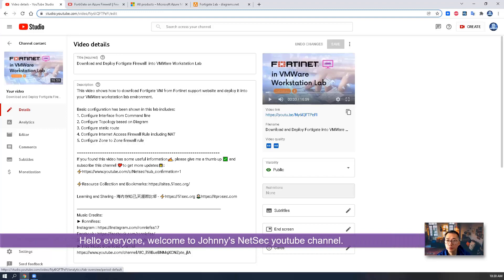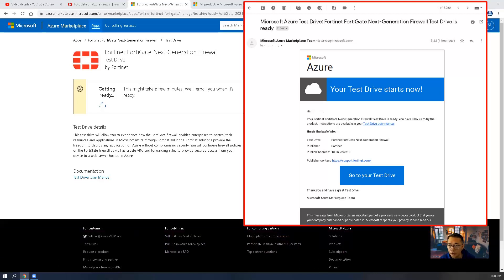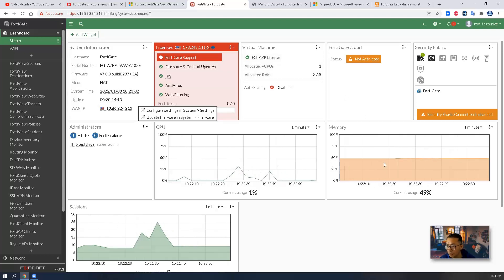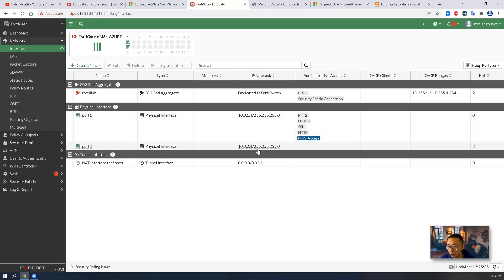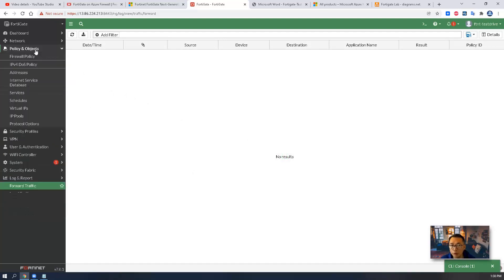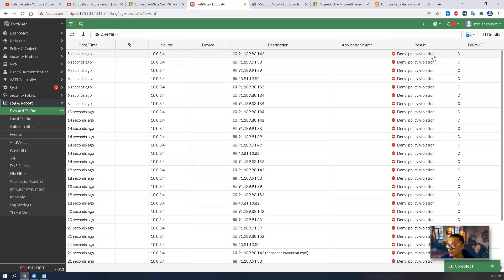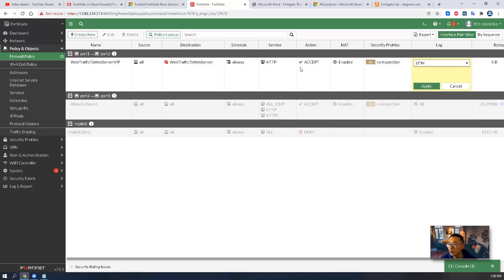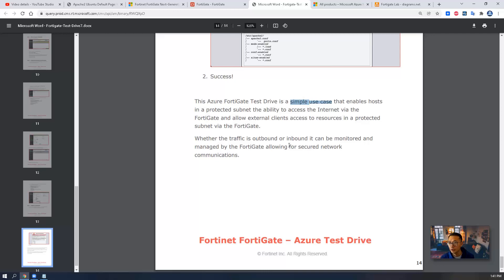Fortinet Fortigate Next-Generation Firewall VM Test Drive in Azure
Fortigate VM product in Azure's marketplace provides free test drive to experience how this next generation firewall to control resources and application in Microsoft Azure environment. This test drive provides a simple use case with step by step guide.

In this video, you will find out how this test drive looks like and how to configure Fortigate VM to finish the requirements of a simple use case, which is to allow DMZ subnet machine to access Internet and allow Internet to access DMZ machine's http service.

✍Deploy Fortigate Firewall with Trial License to Azure Free Tier VM

🌟Deploy Fortigate Firewall VM Using Azure Marketplace and From A VHD File with VM Size (1vCPU,1G RAM)